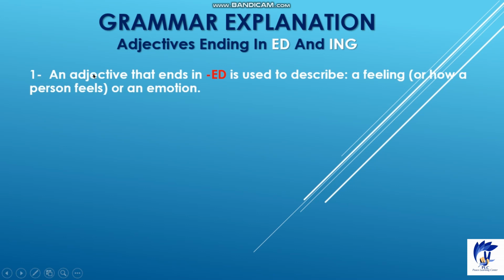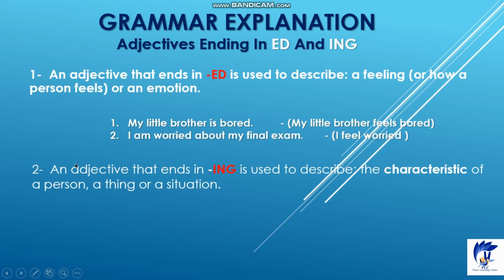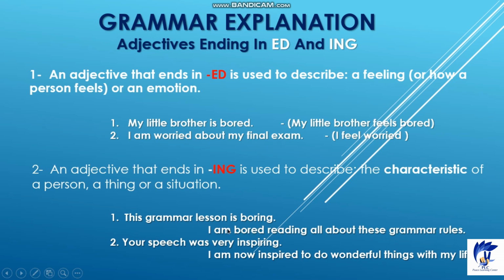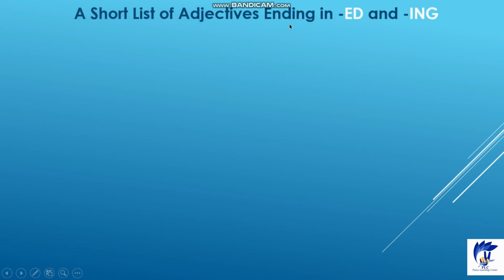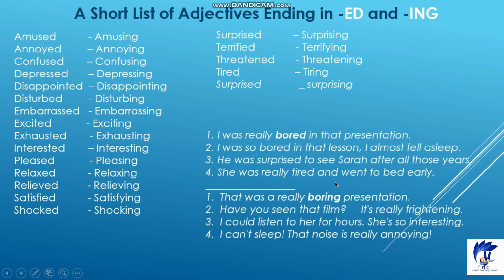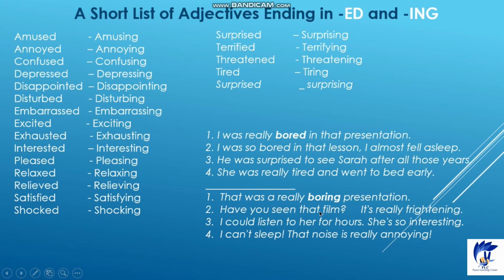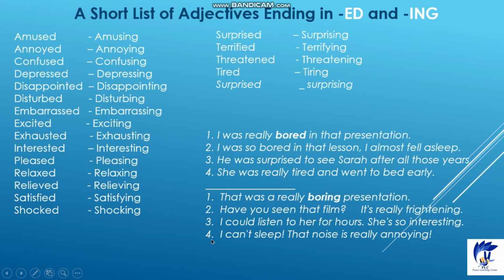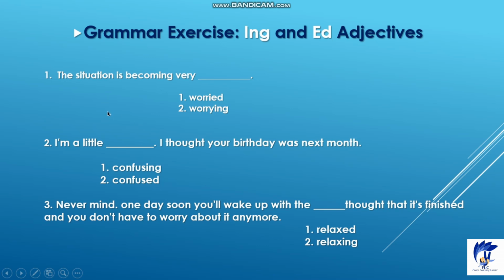Adjectives Ending In ED And ING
Using Adjectives Ending in –ed and –ing
Adjectives are used all the time in English. They’re a great way of adding more information about a noun, and generally helping you to say something more about a person or thing.

But have you ever wondered about why some of them end in ‘-ed’ and some end in ‘-ing’? And what the difference is between the two of them? You can learn by watching this video.  Thank you very much.